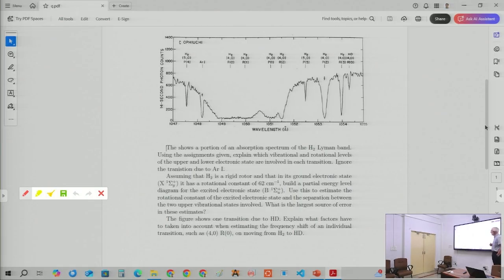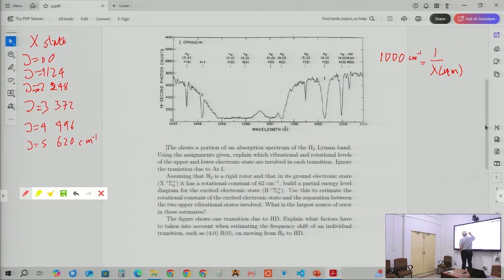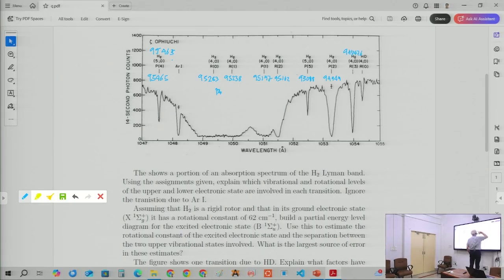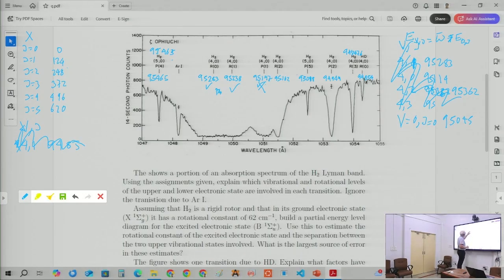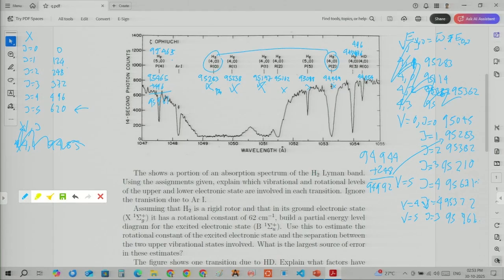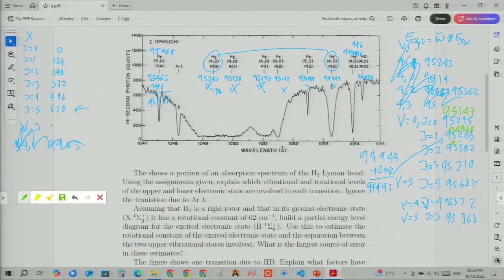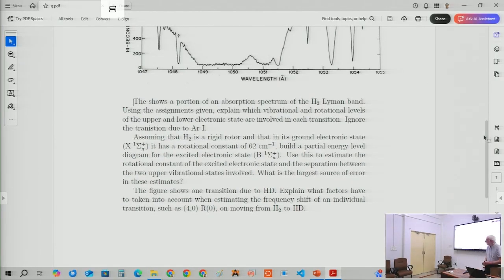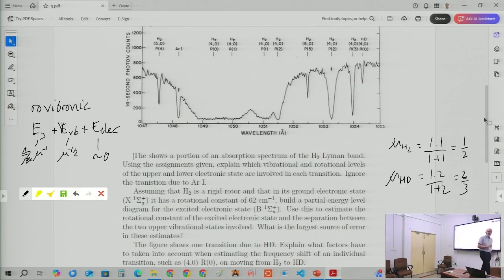L12 Spectroscopic transitions